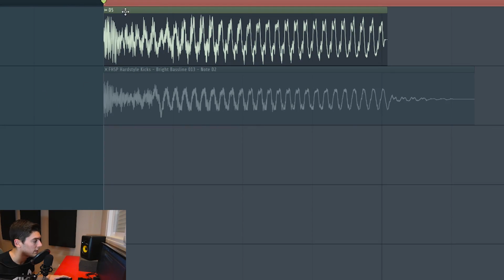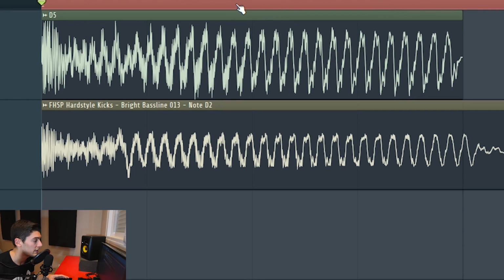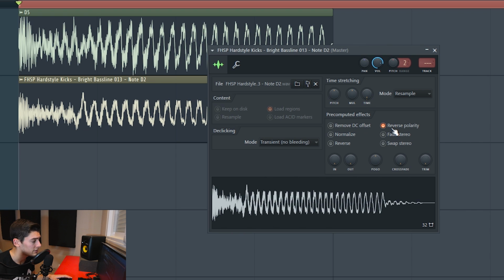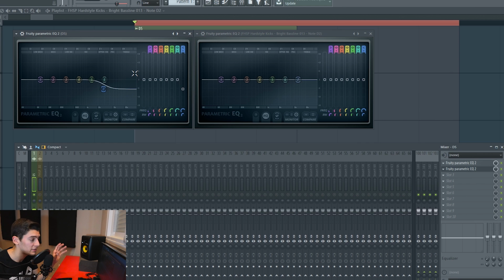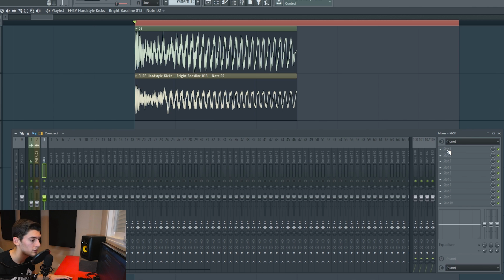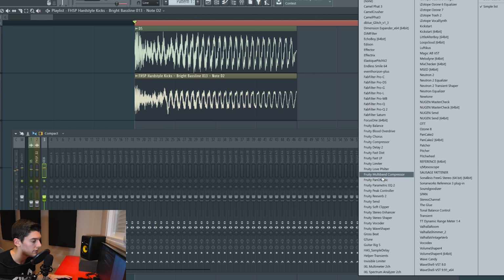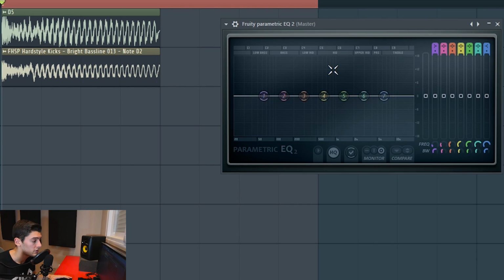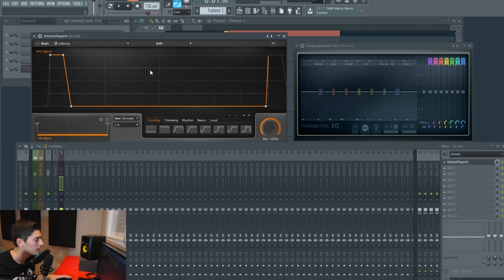How to Layer HARDSTYLE KICKS | Make Your Own Hardstyle Kick 😱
Another how to layer tutorial, this time about how to layer hardstyle kicks 🔥
It is hard to create your own hardstyle kicks from 0, but not that hard to make your own hardstyle kick by layering some 😁

▶▶▶ MY EQUIPMENT ◀◀◀